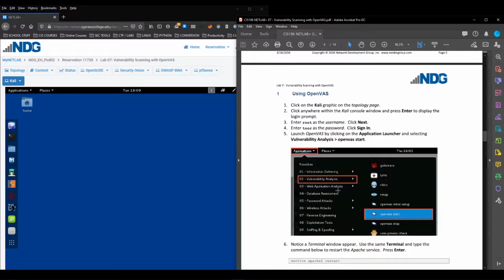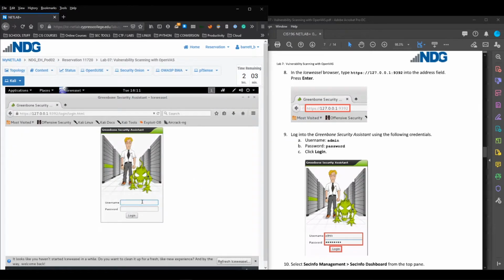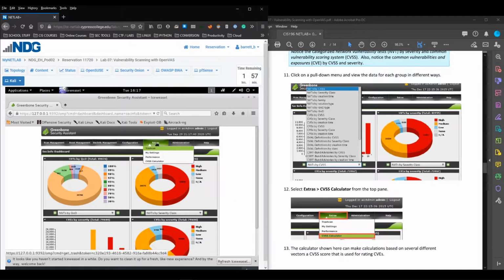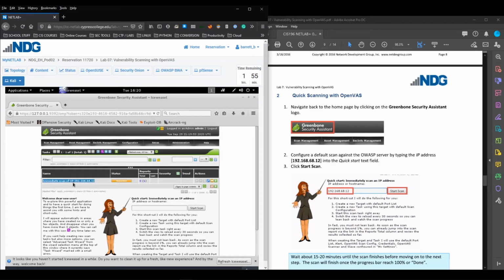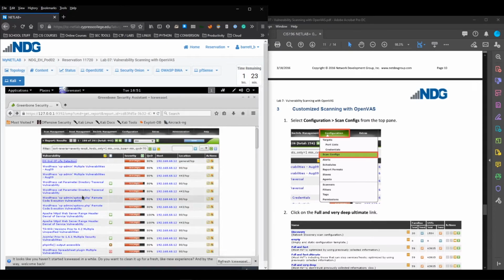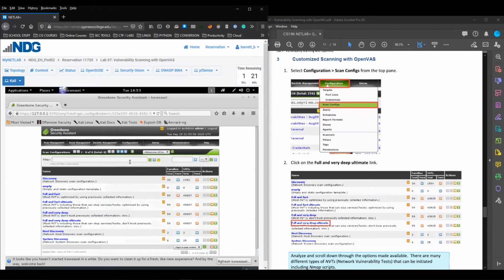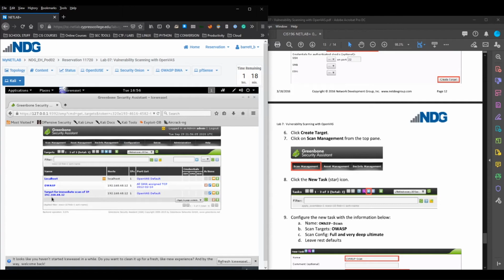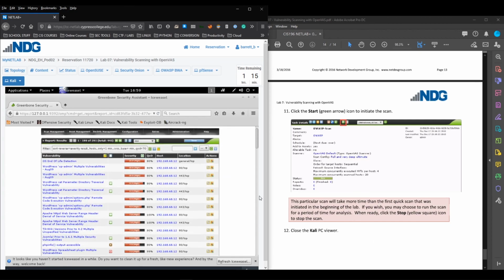Ethical Hacking NETLAB+ 7 - Vulnerability Scanning with OpenVAS